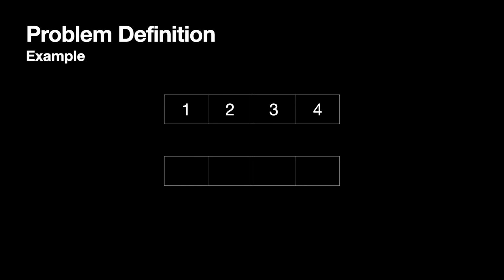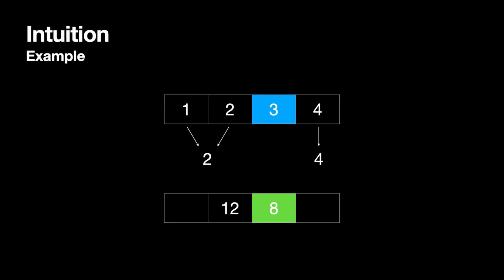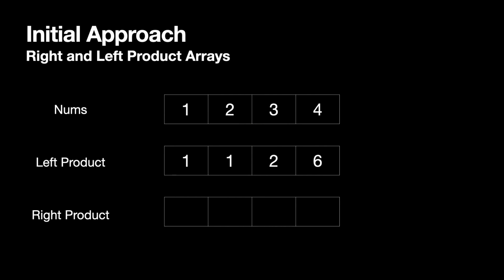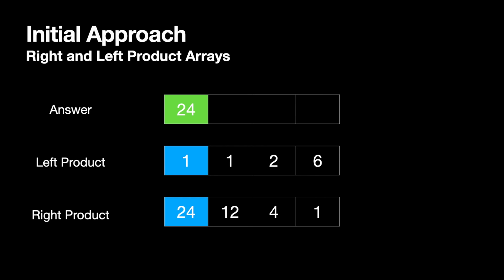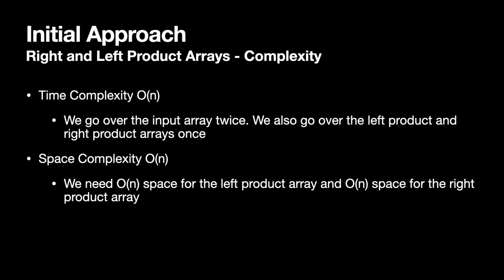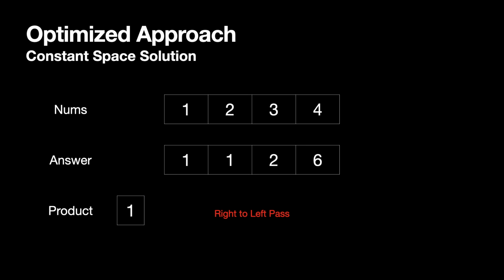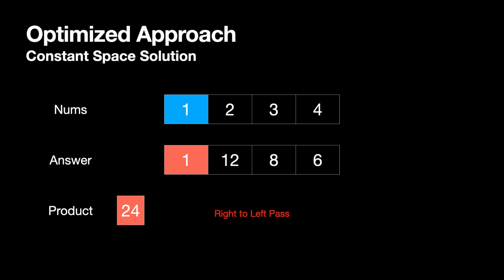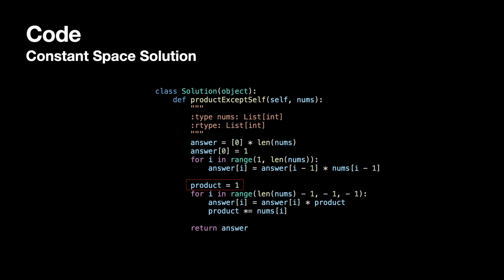Product of Array Except Self - LeetCode 238 - Explanation & Solution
In this video, we will be going over LeetCode 238 ‘Product of Array Except Self’, a coding interview problem that has appeared in interviews for companies such as Amazon, Meta and Microsoft.